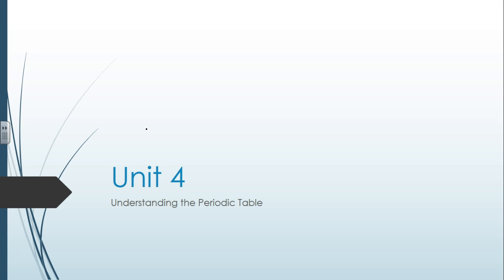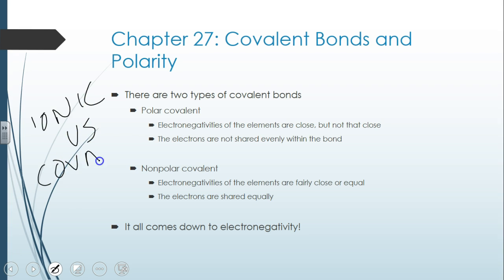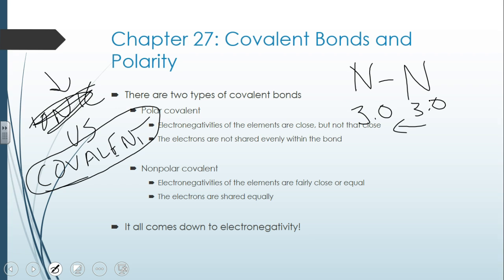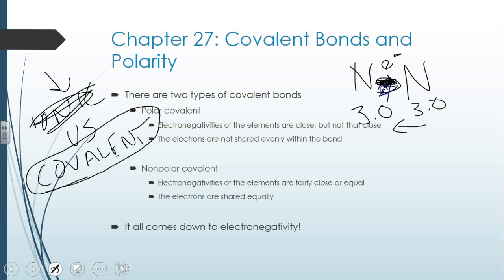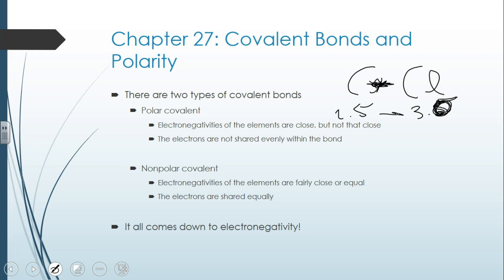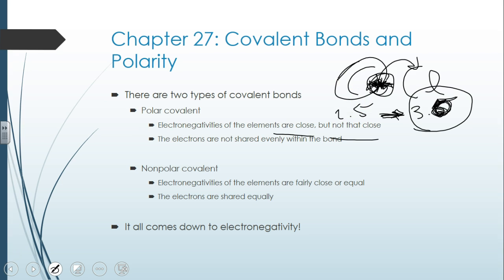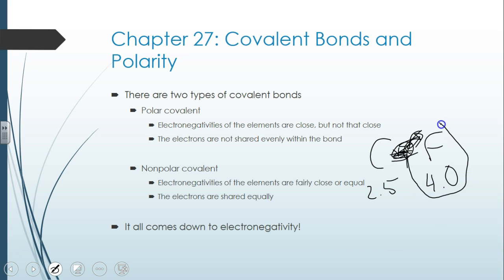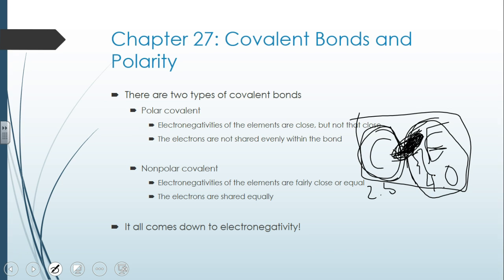CHE 107: Chapter 27